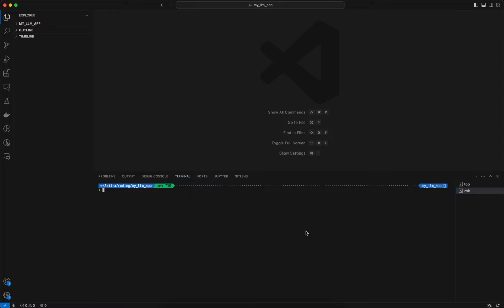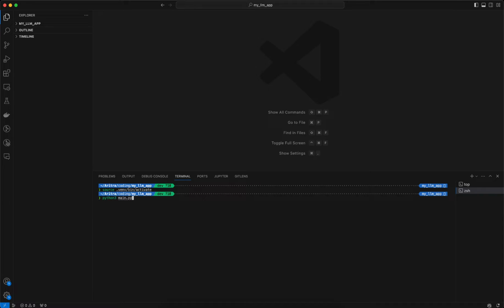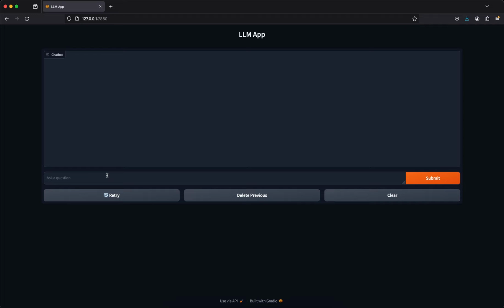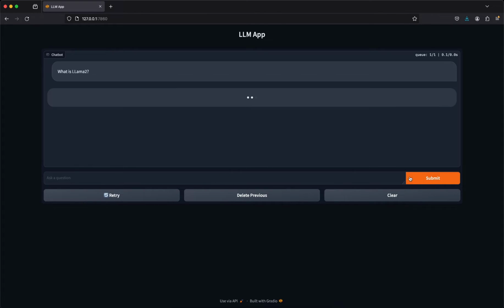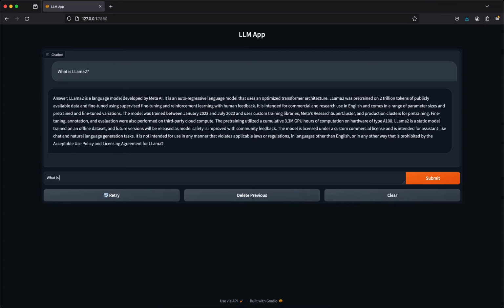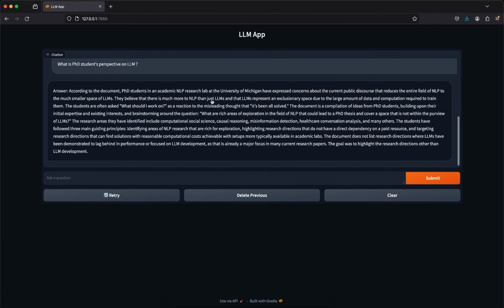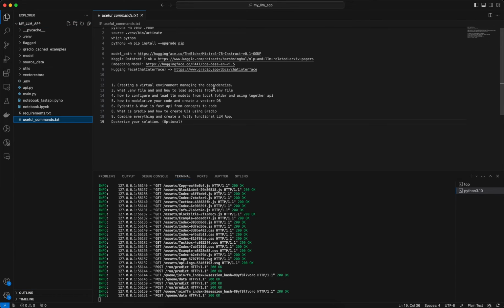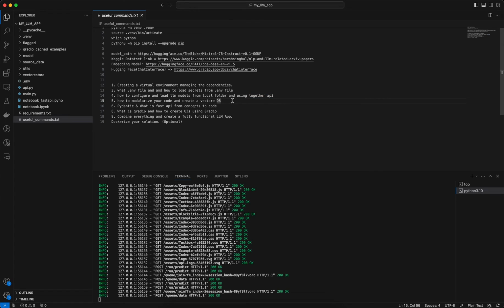EP1: RAG LLM App with FASTAPI and Gradio: Introduction